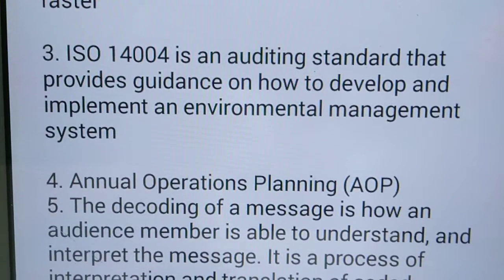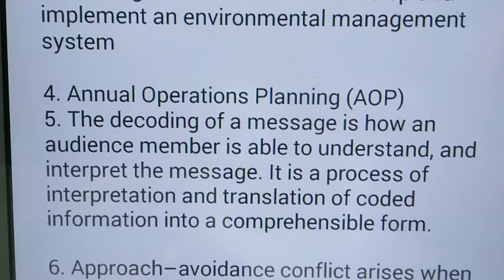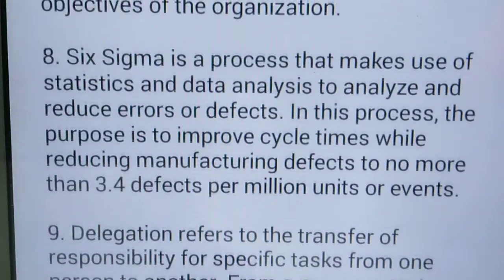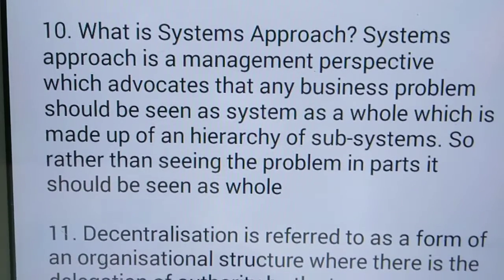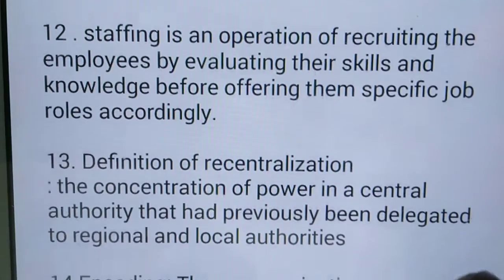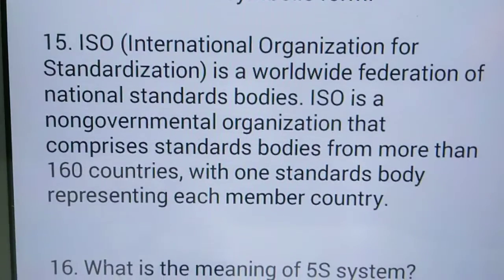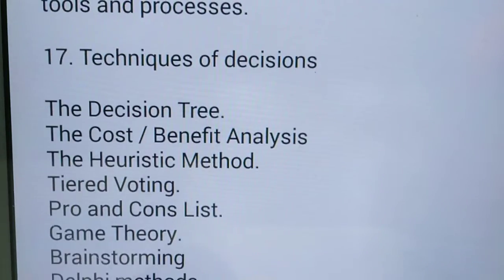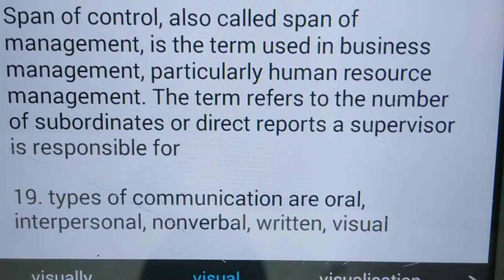leadership concepts splendid leading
management concepts